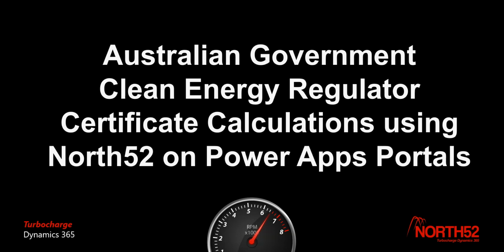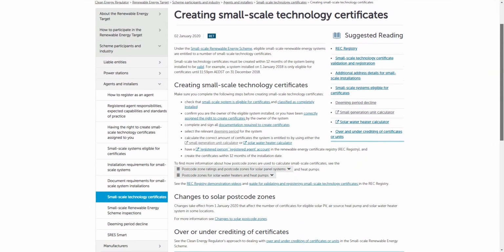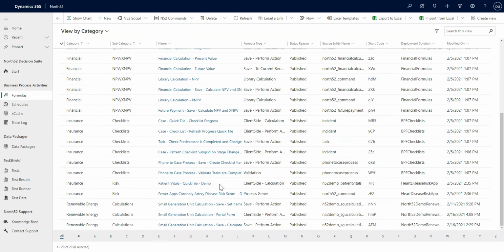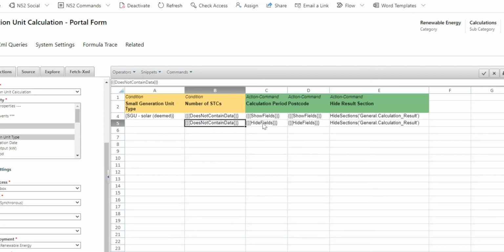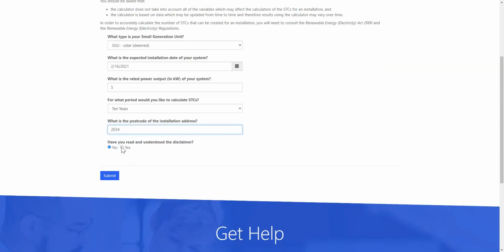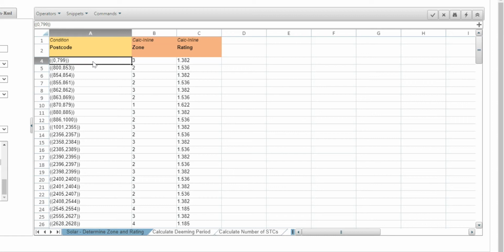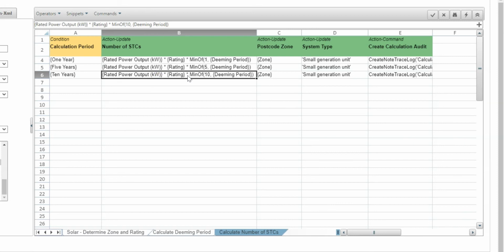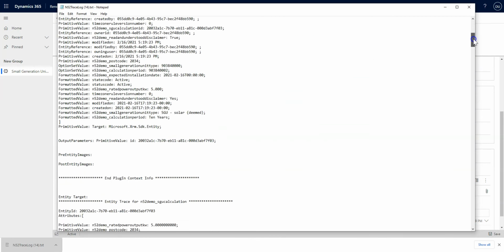Clean Energy Regulator Certificate Calculations using North52 on Power Apps Portals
In this video, we show how the North52 Decision Suite business rules engine, Microsoft Dynamics 365 and Power Apps Portals can be used for calculating Renewable Energy Systems Certificates.

Under the Small-scale Renewable Energy Scheme for the Australian Government, eligible small-scale renewable energy systems are entitled to a number of small-scale technology certificates (STC). Once created and validated, these certificates act as a form of currency and can be sold to recoup a portion of the cost of purchasing and installing the system, or transferred to other individuals and businesses at a negotiated price.

* North52 Industry Solutions
xRM Formula 266 - Complex Dynamics 365 Case Prioritization Rules

xRM Formula 273 - Renewable Energy Systems Certificate Calculator for Australian Government

xRM Formula 274 - Notification Business Rules based on Dynamics Finance and Operations Data